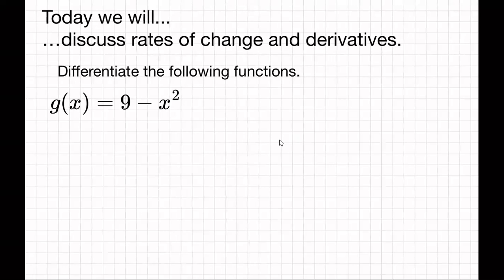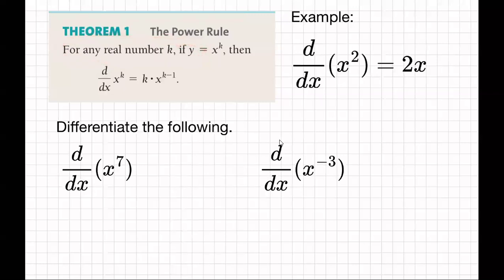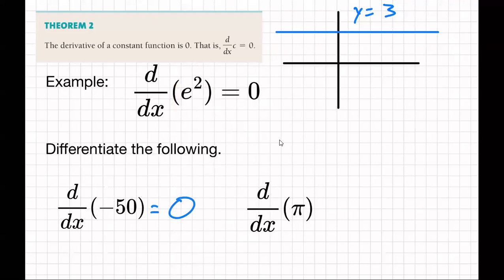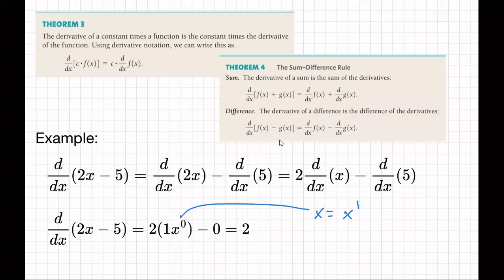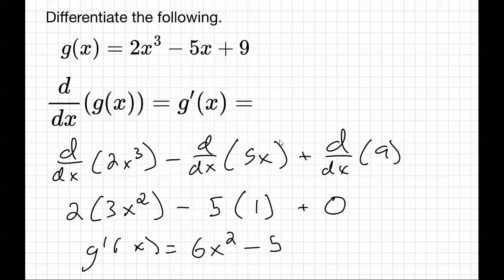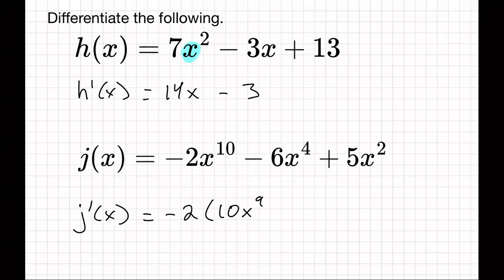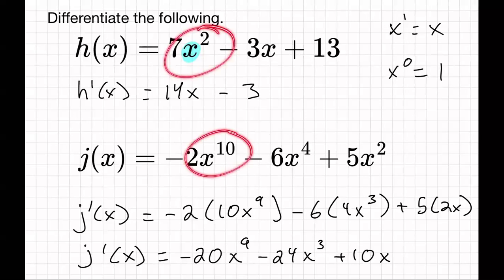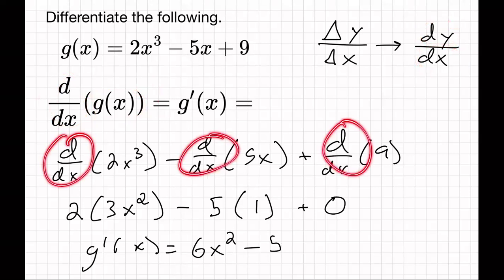Introduction to Differentiation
This video is from and in-class lecture for MATH 2103 at BRCC. The focus is on the introduction to differentiation.